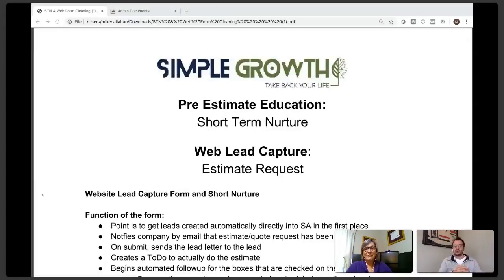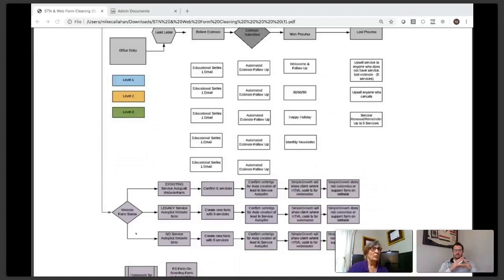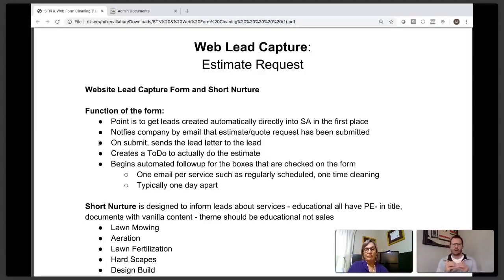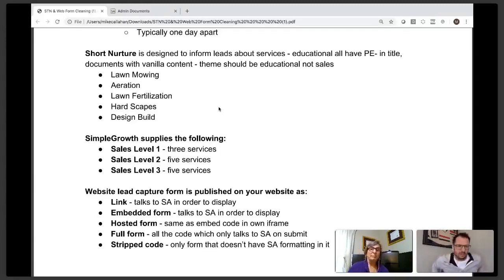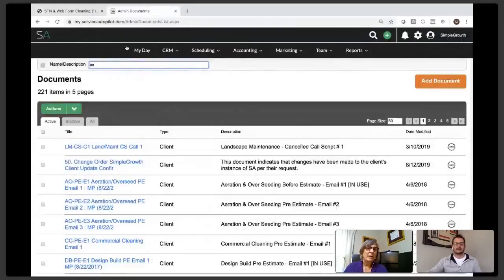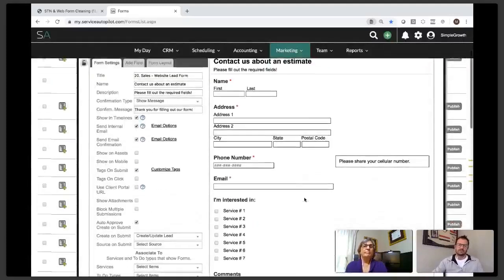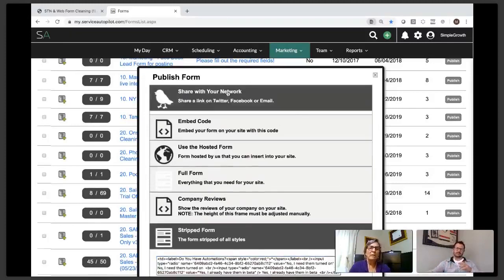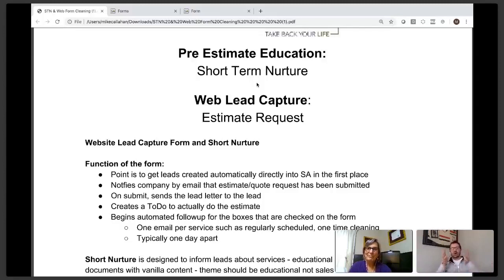Pre Estimate Education & Web Lead Capture - Lawn Car